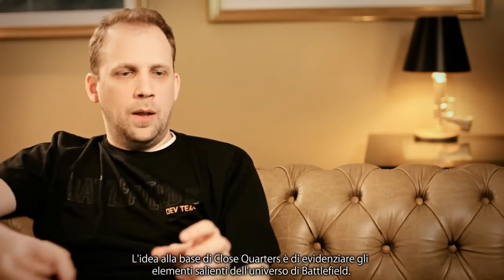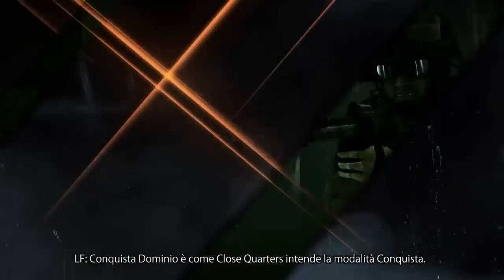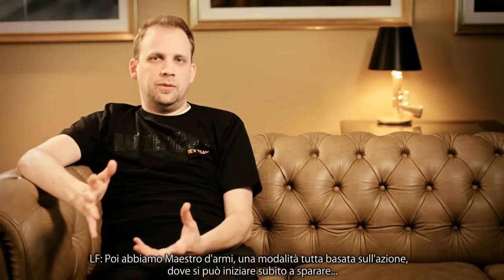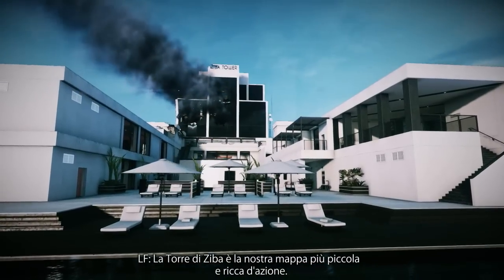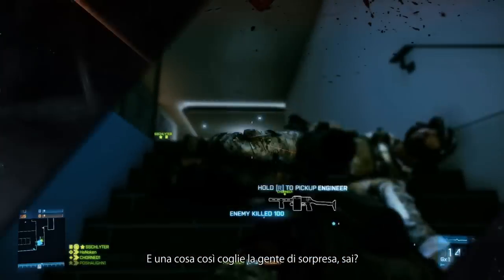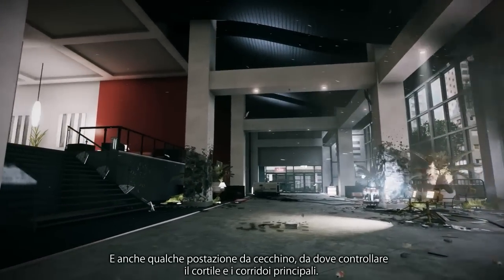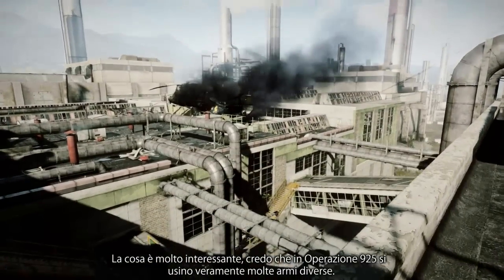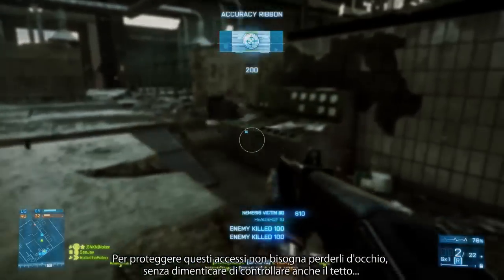Battlefield 3: Video Premium 1: Close Quarters Playing Tips Italiano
Bella a tutti ragazzi. Ho deciso di fare l'upload dei video premium di battlefield 3 visto che gli unici che ci sono su youtube sono le versioni in inglese